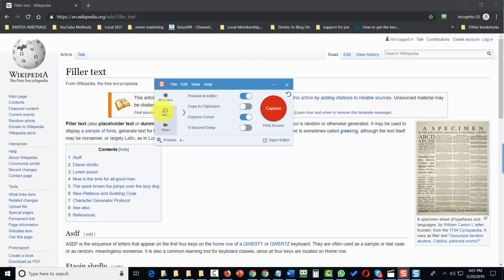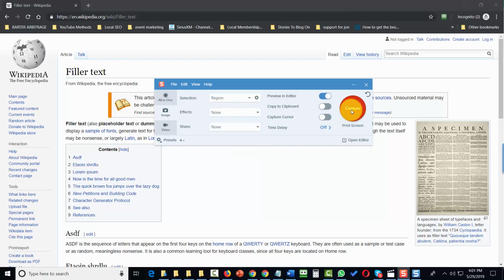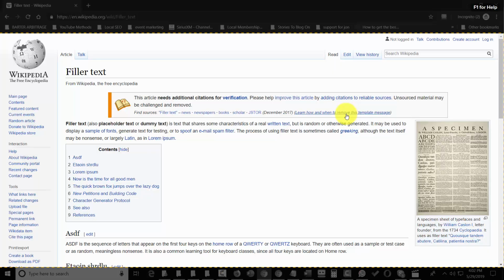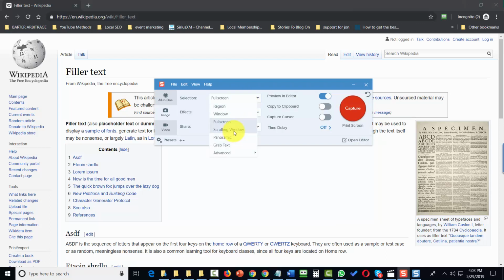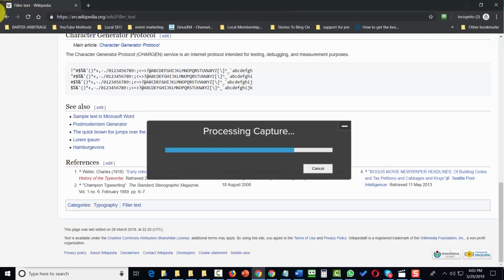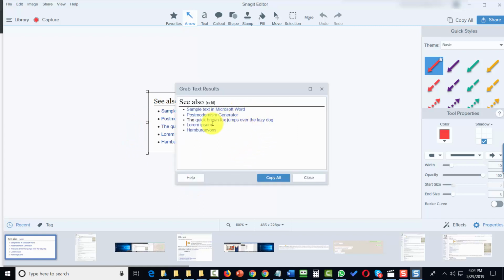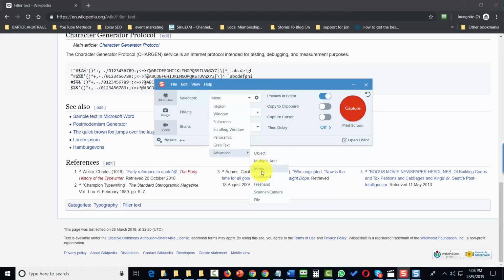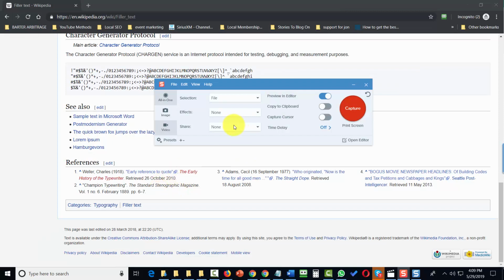10 Using the Capture Window Image Tab Selection Box